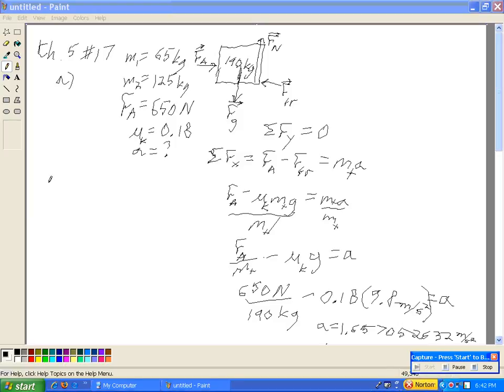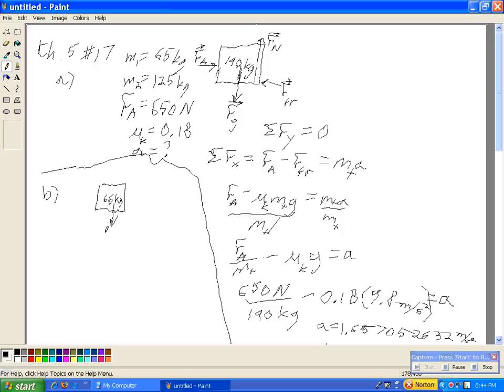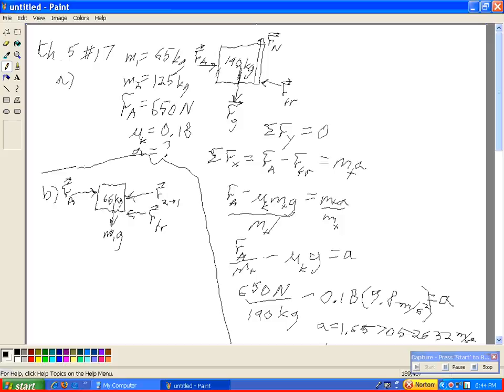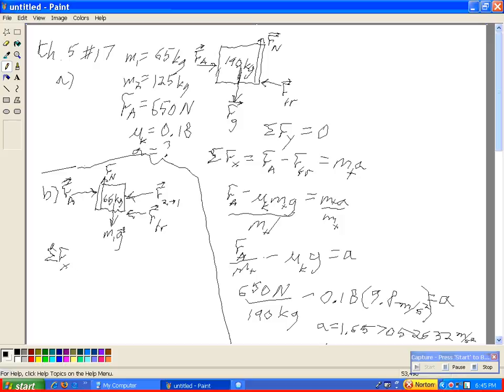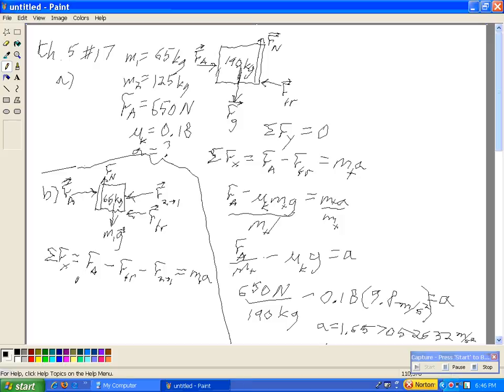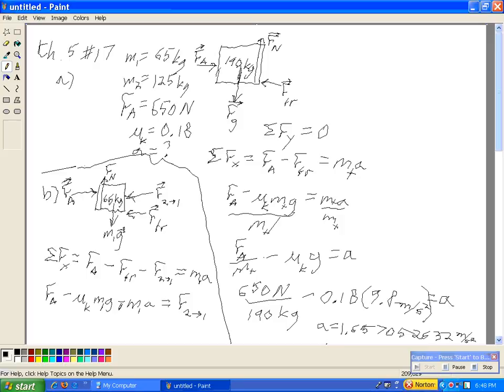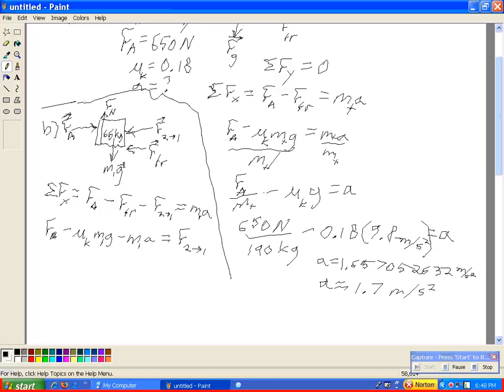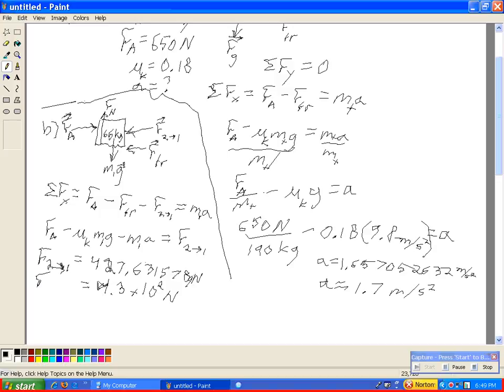Ch 5 No 17 b